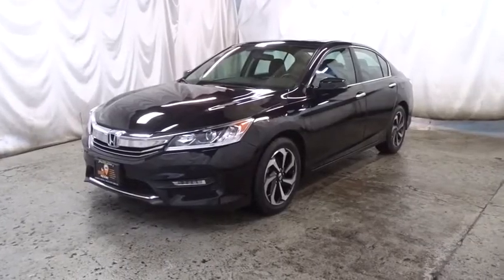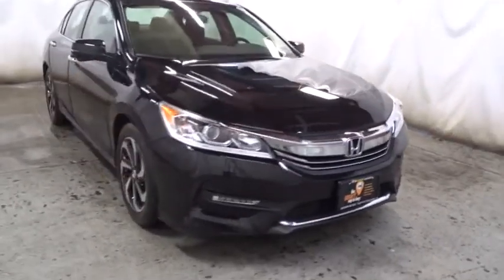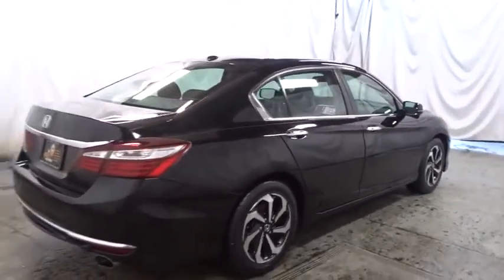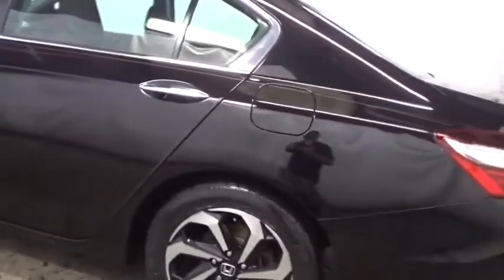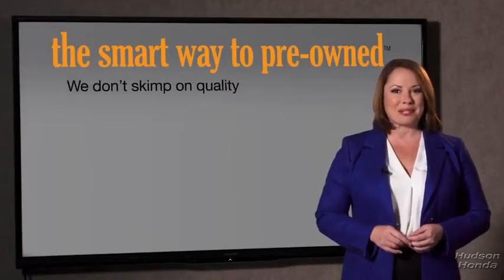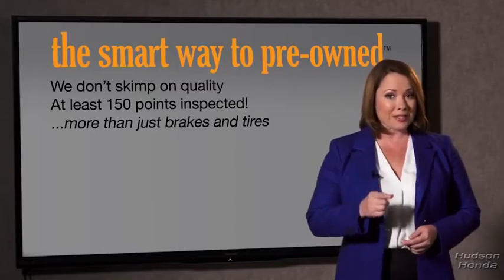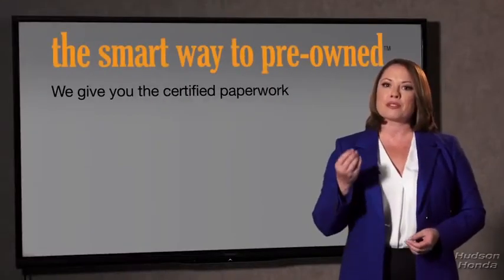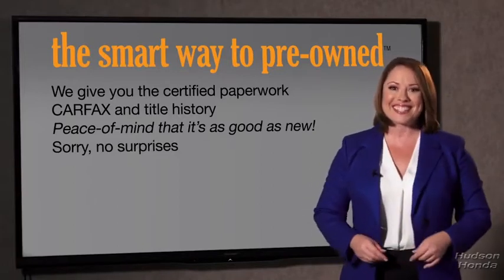2016 Honda Accord Sedan Hudson, West New York, Jersey City, Tenafly, Paramus, NJ HHGA171500U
2016 Honda Accord Sedan available in Hudson, New Jersey at Hudson Honda. Servicing the West New York, Jersey City, Tenafly, Paramus, NJ area.
2016 Honda Accord Sedan EX - Stock#: HHGA171500U - VIN#: 1HGCR2F75GA171500

Hudson Honda
6608 John F Kennedy Blvd

WELL KEPT!, EXCELLENT SERVICE HISTORY!, NO SERVICE APPOINTMENTS MISSED!, ONE OWNER!, CLEAN CAR FAX!, NO ACCIDENTS!, LOW MILES!, BACK UP CAMERA!, ALLOYS!, POWER WINDOW, LOCKS, MIRRORS!, 4 CYLINDERS!, MORE TO CHOOSE FROM!, SMART BUY!, COME TEST DRIVE IT NOW!.Hudson Honda is pleased to be currently offering this 2016 Honda Accord Sedan EX with 30,854mi. Your buying risks are reduced thanks to a CARFAX BuyBack Guarantee. Start enjoying more time in your new ride and less time at the gas station with this 2016 Honda Accord Sedan. The Accord Sedan EX has been lightly driven and there is little to no wear and tear on this vehicle. The care taken on this gently used vehicle is reflective of the 30,854mi put on this Honda. More information about the 2016 Honda Accord Sedan: The Honda Accord is very popular in the mid-size segment, continually selling at the top of a very competitive class. Prime competitors for the Accord include the Toyota Camry and the Nissan Altima. The Accord is a solid value, even in its humblest configuration. With its capable and sophisticated chassis, the Accord can feel quite luxurious when properly optioned. This versatility allows it to be either a spacious alternative to many economy cars or a less expensive alternative to many luxury cars. There is even a stylish coupe available with performance to match its already stellar platform. Interesting features of this model are wide variety of configurations available, Interior space, powerful and efficient drivetrains, and class-leading resale value
Window Grid Antenna,Audio Theft Deterrent,Radio w/Seek-Scan, Clock, Speed Compensated Volume Control and Steering Wheel Controls,Body-Colored Front Bumper,Body-Colored Power Heated Side Mirrors w/Convex Spotter, Manual Folding and Turn Signal Indicator,Fixed Rear Window w/Defroster,Steel Spare Wheel,Trunk Rear Cargo Access,Front Fog Lamps,Fully Automatic Projector Beam Halogen Daytime Running Headlamps w/Delay-Off,Clearcoat Paint,Chrome Grille,Body-Colored Rear Bumper,Tires: P215/55R17 94V AS,Galvanized Steel/Aluminum Panels,Wheels: 17 Alloy,Express Open/Close Sliding And Tilting Glass 1st Row Sunroof w/Sunshade,Chrome Side Windows Trim and Black Front Windshield Trim,Compact Spare Tire Mounted Inside Under Cargo,LED Brakelights,Speed Sensitive Variable Intermittent Wipers,Chrome Door Handles,Light Tinted Glass,HVAC -inc: Underseat Ducts and Console Ducts,Interior Trim -inc: Simulated Wood Instrument Panel Insert, Simulated Wood Door Panel Insert, Metal-Look/Piano Black Console Insert and Chrome/Metal-Look Interior Accents,Perimeter Alarm,Vinyl Door Trim Insert,Driver And Passenger Visor Vanity Mirrors w/Driver And Passenger Illumination,Carpet Floor Trim and Carpet Trunk Lid/Rear Cargo Door Trim,Day-Night Rearview Mirror,Full Floor Console w/Covered Storage, Mini Overhead Console w/Storage and 2 12V DC Power Outlets,Full Carpet Floor Covering -inc: Carpet Front And Rear Floor Mats,Full Cloth Headliner,4-Way Passenger Seat -inc: Manual Recline and Fore/Aft Movement,Gauges -inc: Speedometer, Odometer, Engine Coolant Temp, Tachometer, Trip Odometer and Trip Computer,Air Filtration,Remote Keyless Entry w/Integrated Key Transmitter, 2 Door Curb/Courtesy, Illuminated Entry, Illuminated Ignition Switch and Panic Button,Delayed Accessory Power,Rear Cupholder,Proximity Key For Doors And Push Button Start,Power Door Locks w/Autolock Feature,2 Seatback Storage Pockets,Trip Computer,2 12V DC Power Outlets,Front Cupholder,Systems Monitor,Power 1st Row Windows w/Driver And Passenger 1-Touch Up/Down,Cargo Space Lights,Manual Adjustable Front Head Restraints and Manual Adjustable Rear Head Restraints,Remote Releases -Inc: Mechanical Cargo Access and Mechanical Fuel,Cruise Control w/Steering Wheel Controls,Front Map Lights,Analog Display,Front Bucket Seats -inc: driver's seat 10-way power adjustment including power lumbar support,60-40 Folding Bench Front Facing Fold Forward Seatback Rear Seat,Instrument Panel Bin, Driver / Passenger And Rear Door Bins,Cargo Area Concealed Storage,Manual Tilt/Telescoping Steering Column,Valet Function,Engine Immobilizer,Locking Glove Box,Power Rear Windows,Garage Door Transmitter,Outside Temp Gauge,FOB Controls -inc: Trunk/Hatch/Tailgate, Windows and Sunroof/Convertible Roof,Leather/Metal-Look Gear Shift Knob,Driver Foot Rest,Seats w/Cloth Back Material,Front Center Armrest a